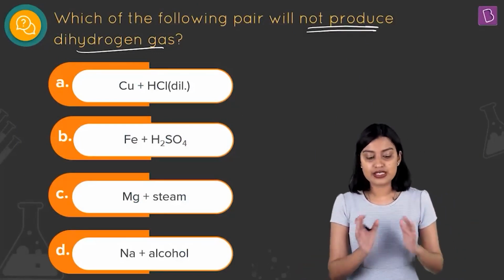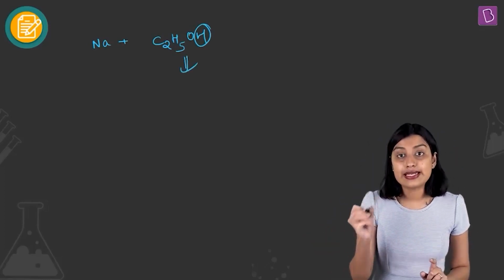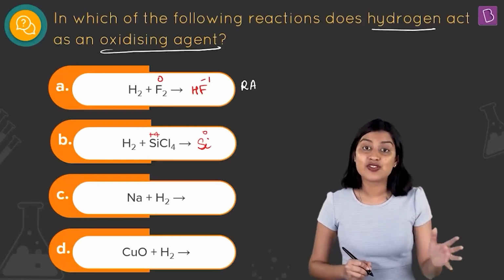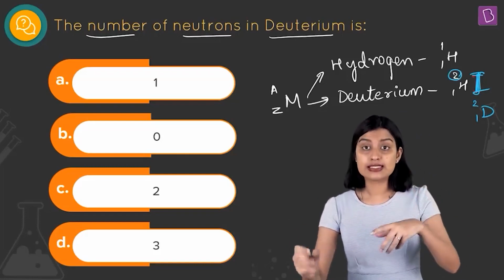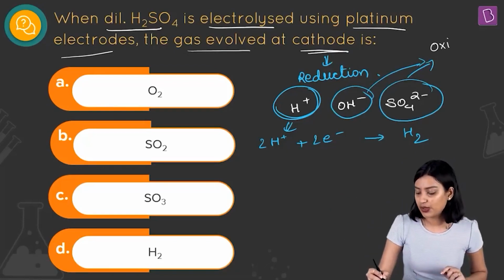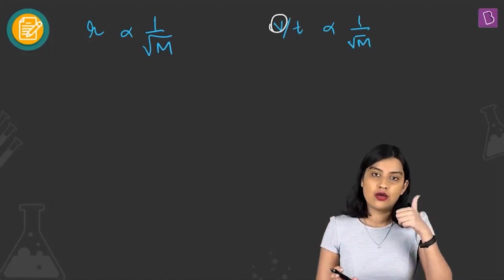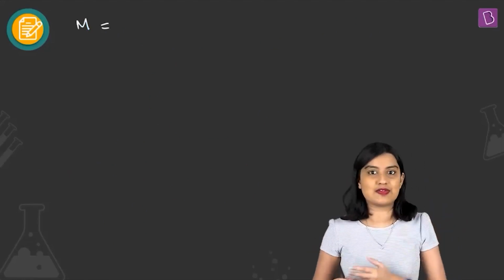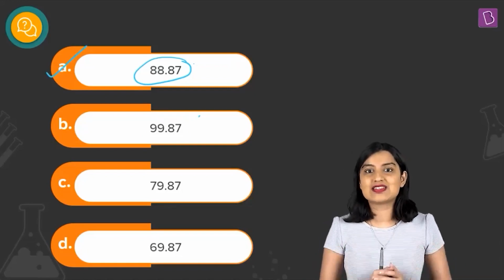Daily Quiz #151 | Class 11-12 & Droppers | Chemistry | Pragathi Ma'am | JEE 2021/2022 | BYJU'S JEE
🚀✍️ Download Chapter-wise Session Notes, FREE DPPs & Chapter Test PDFs Now⬇️
✅ JEE Ranker's Batch In this test, students will be tested for how well they learned the reaction of Hydrogen and electrolysis of sulfuric acid.

Question 1. 00:00:02 Hydrogen gas production
Question 2. 00:03:41 Redox reaction
Question 3. 00:06:37 Neutrons in deutreium
Question 4. 00:08:41 Electrolysis of sulfuric acid
Question 5. 00:11:09 percentage ozonized